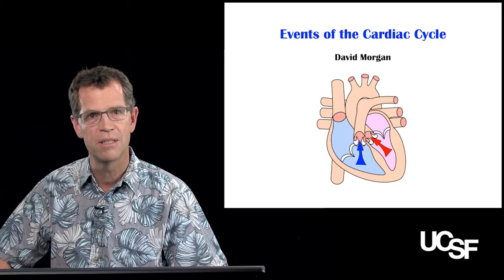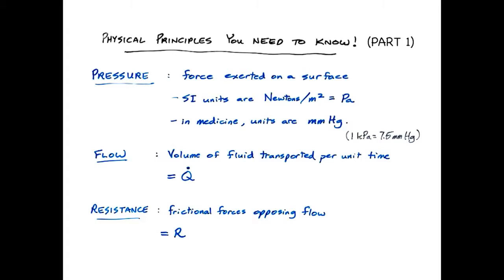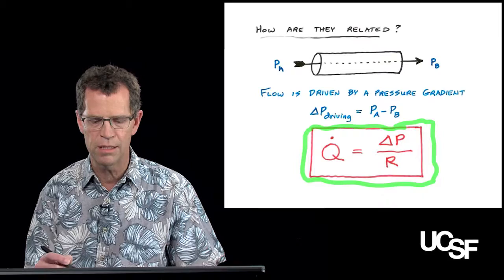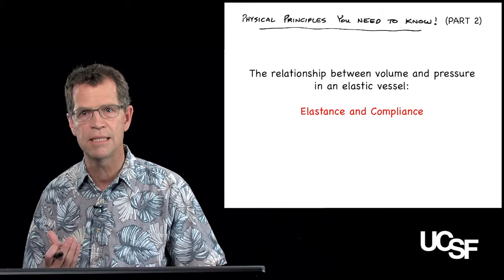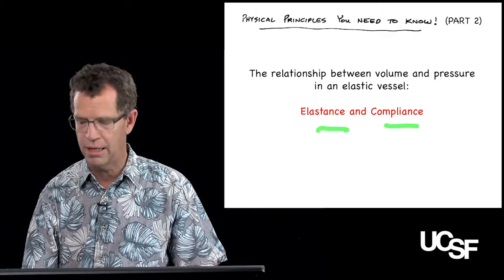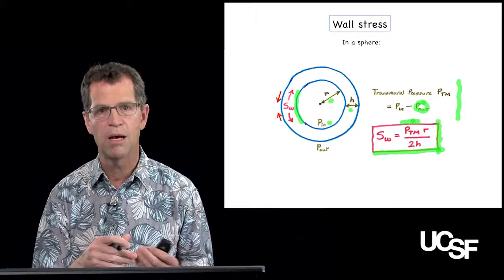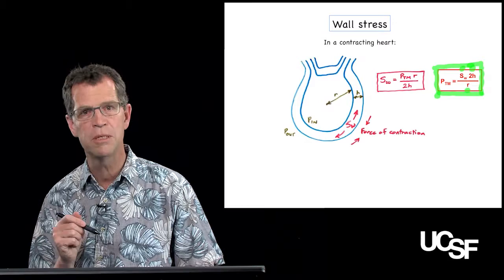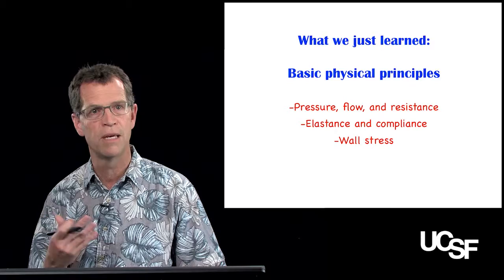David Morgan, PhD, The Cardiac Cycle Part 1: Physical Principles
Dr. Morgan introduces the mechanical events of the cardiac cycle, in which the heart takes in blood from the veins and injects blood back into the arteries.  He starts by covering some terminology, then explaining the concepts of elastance and compliance. Wall stress can damage the blood vessels and the heart; forces upon the wall are covered.